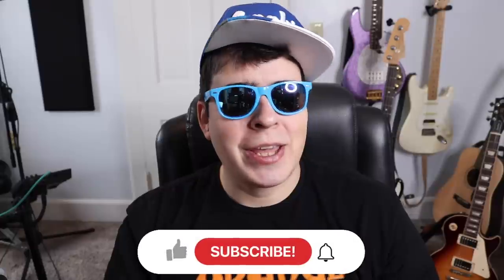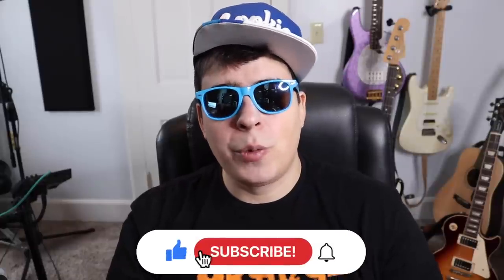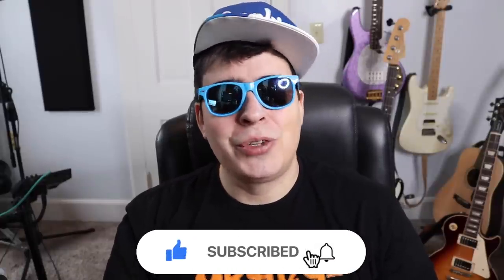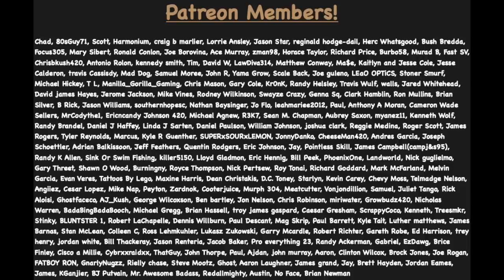HOW COLD IS TOO COLD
In this video, we’re going over your indoor grow OR outdoor garden in this cold winter season and how to improve yield from seed to harvest.